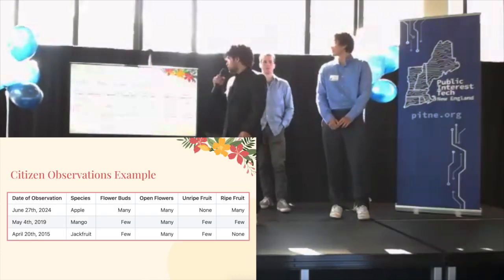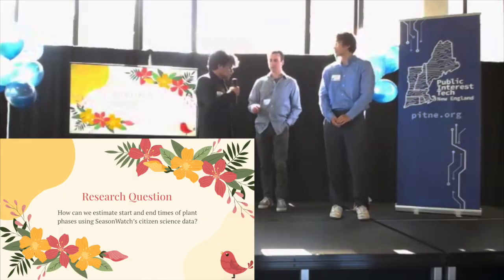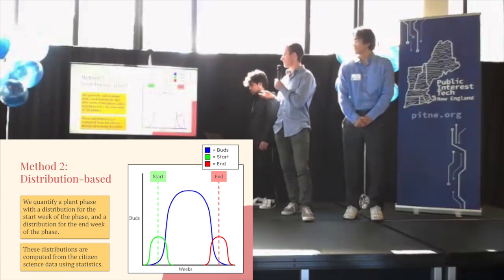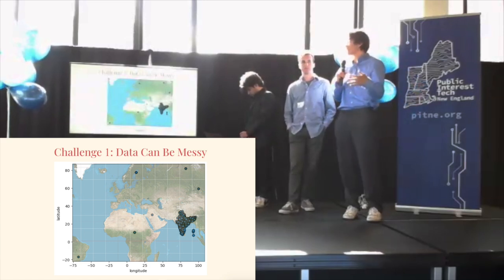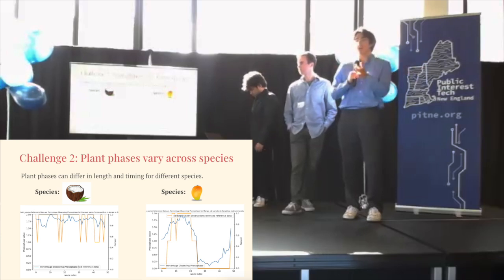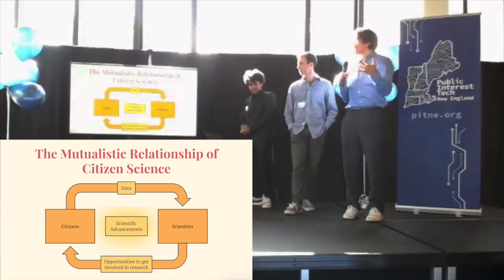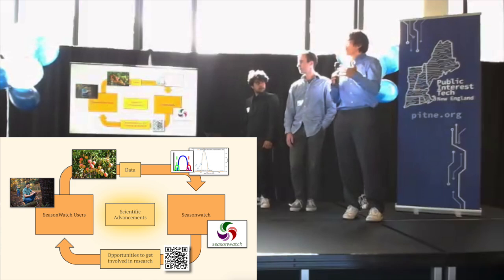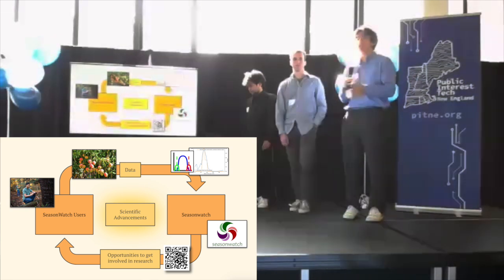SeasonWatch - PIT-NE Community Showcase 2024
Impact Technology Fellows present their project titled "SeasonWatch" at the PIT-NE Summer Institute's Community Showcase on June 27, 2024.